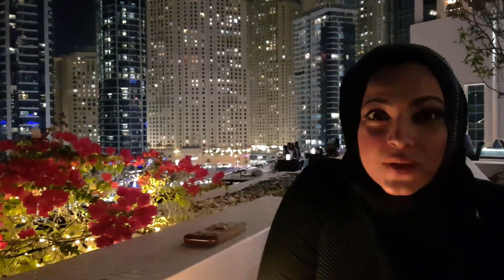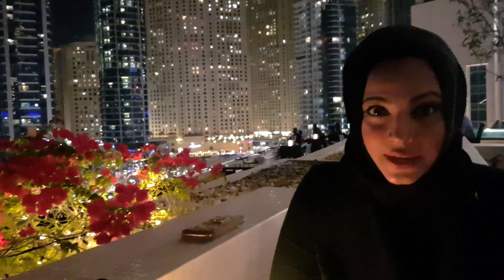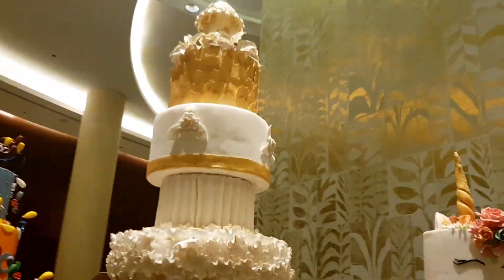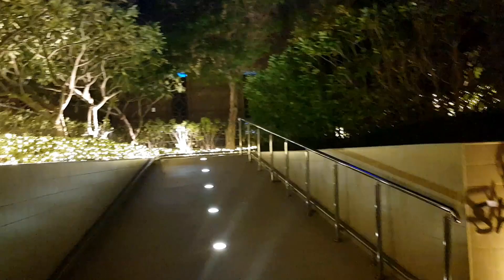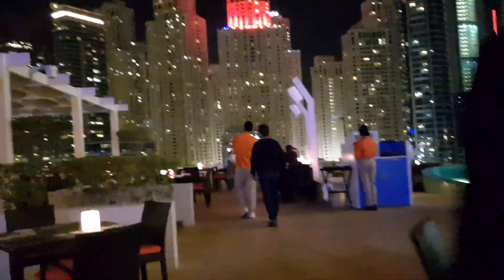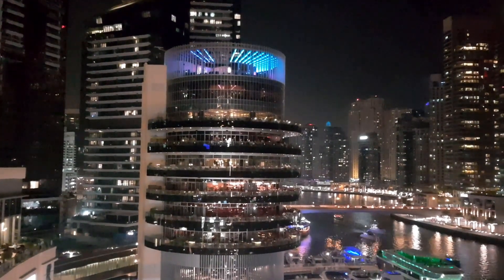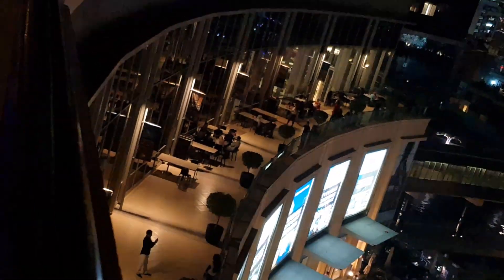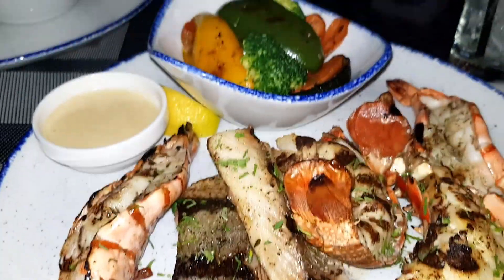Dinner Date - at Shades, Dubai Address (Marina)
Don’t you love spontaneous plans? And plans that land you at fancy AND cool places that serve delicious cuisine are definitely the best.
Let me share a few things that I have not already mentioned in the video, that will help you have a better time at Shades.
1. I loved my time at Shades. The food was scrumptious, the service was good, seating was readily available on a Saturday night and ambiance is definitely to die for.
2. The best time to visit this place is definite twilight or night since you see Marina/JBR come to life.
3. The best season to dine here is definitely, autumn and winter. It is completely open air and does not have any indoor seating space, although, they may have some outdoor chillers.
4. When you come for dinner, do carry an extra warm garment in case you get chilly.
5. The staff are extremely courteous. A server handed me a pashmina scarf because I was feeling cold despite my jacket.
6. You can pair your visit to Shades, with a visit to Marina Mall since they are inter-connected along with Dubai Address, Marina.
7. Valet parking is available once you reach Dubai Address’s entrance.
8. Cuisine at Shades is quite diverse from pastas, pizzas, to burgers and steaks – there is something for everyone.
9. Shisha is available.
10. Approximate bill for two is AED 500.
12. You can use previously accumulated points in your Emaar Card too, to fully or partially pay for your bill.